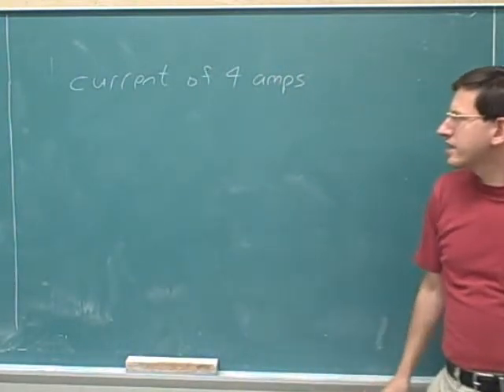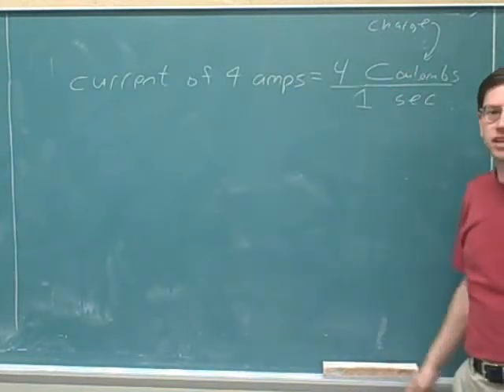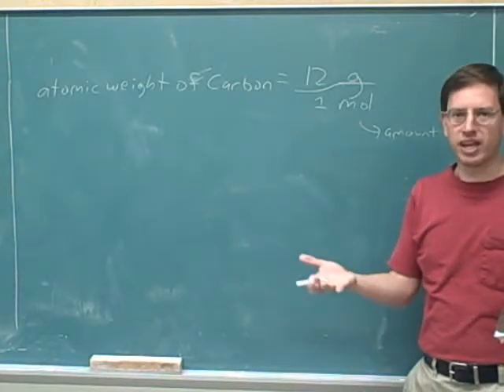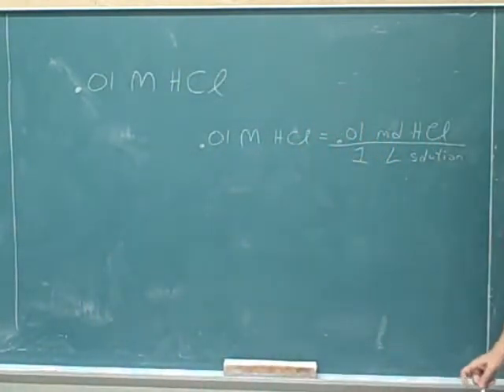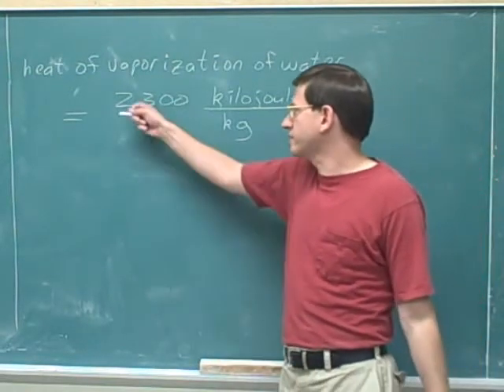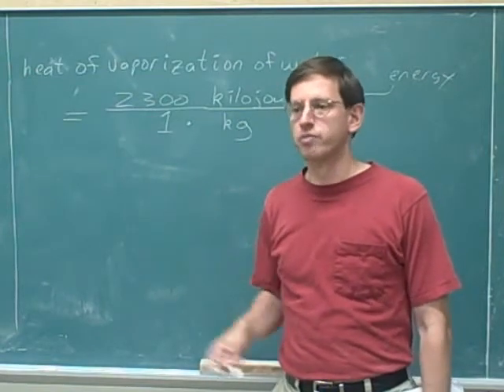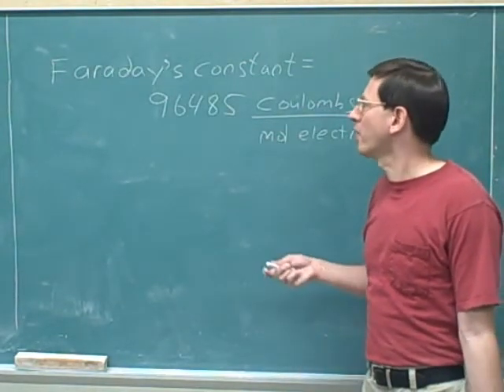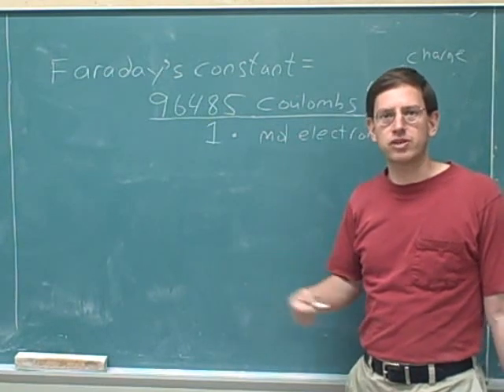physics & chemistry: ratio units (12)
(1) Introduction
(2) Prices
(3) Prices
(4) Prices
(5) Prices
(6) Prices
(7) Prices
(8) Examples of how to interpret ratio units from physics and chemistry: speed and power (watts)
(9) Density and pressure
(10) Frequency (hertz) and wavelength
(11) Electric field and potential (volts)
(12) Current (amps), atomic weight, molarity, heat of vaporization, Faraday's constant
(13) Spring constant